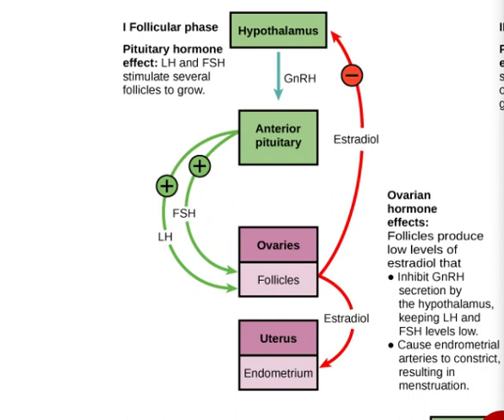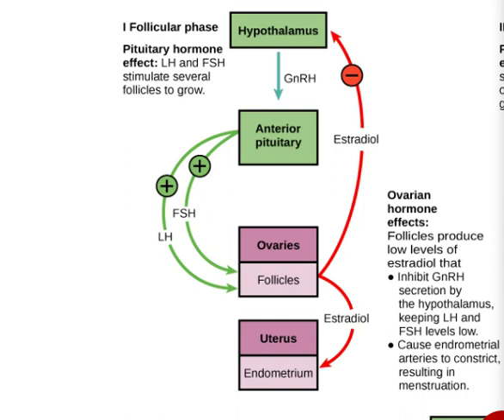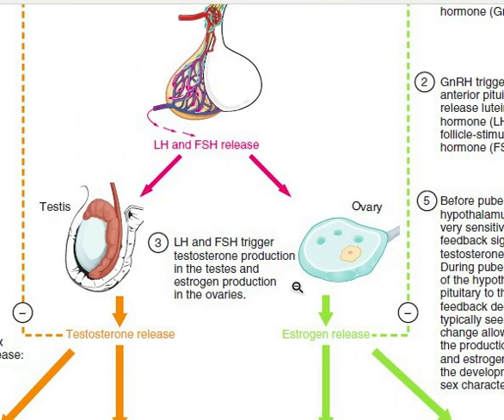Repro - Female Hormones